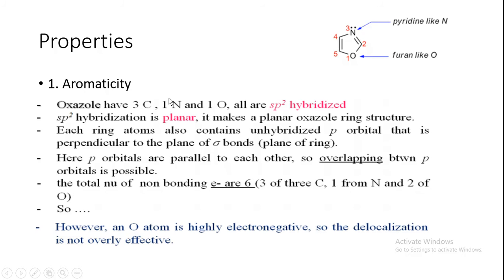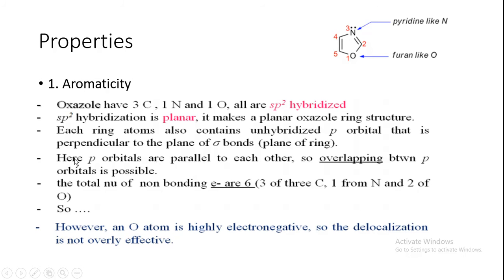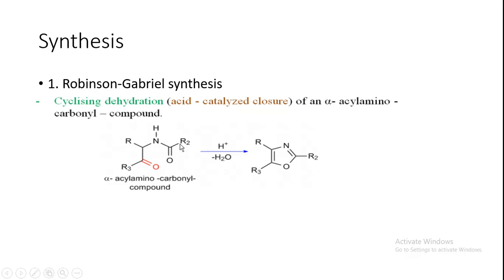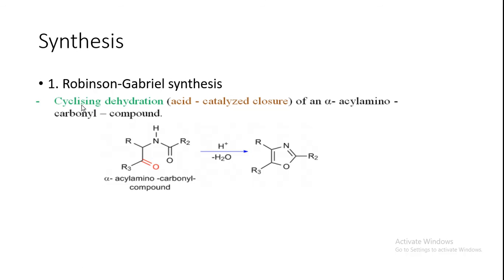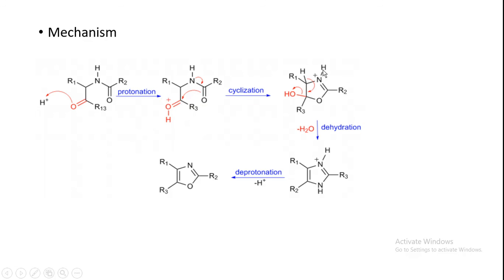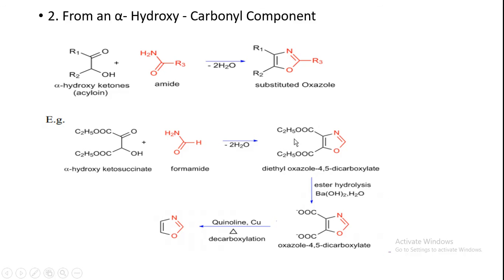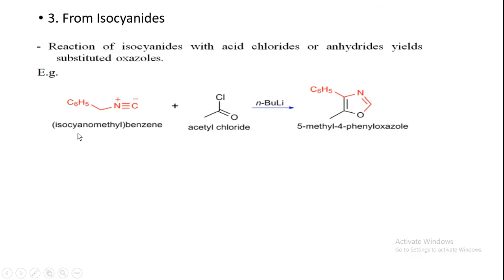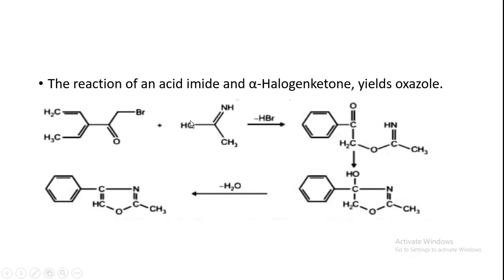Oxazole: Aromaticity and Synthesis